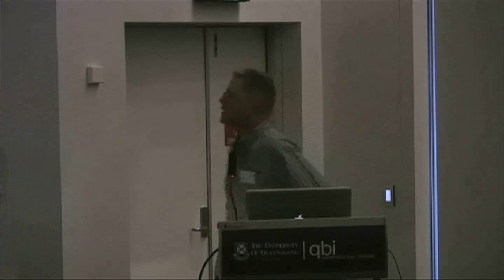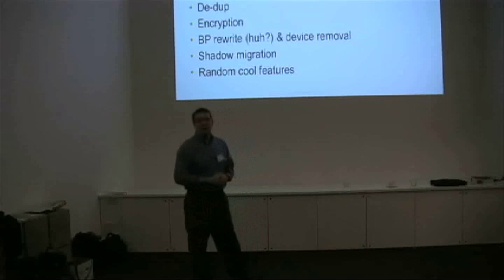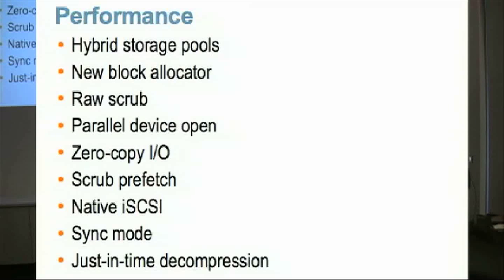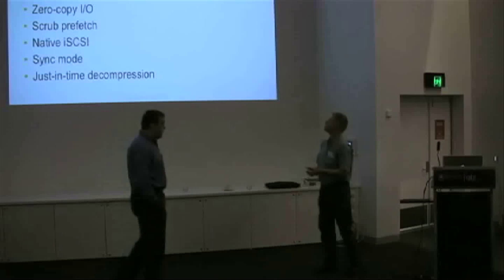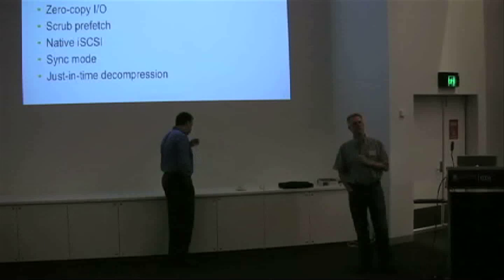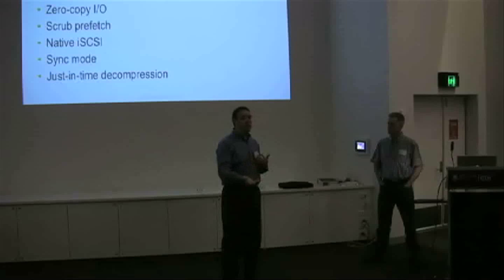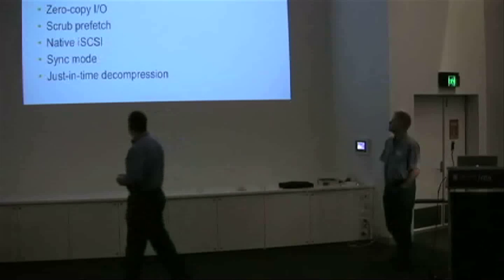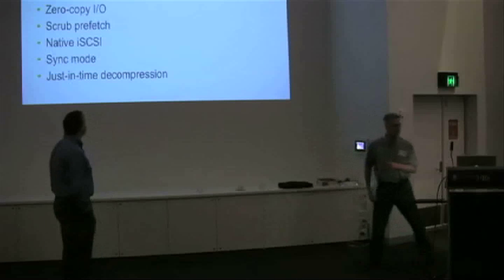ZFS: The Next Word Part 1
Includes a first look at ZFS dedupe and other new features. Jeff Bonwick and Bill Moore, filmed at the Kernel Conference Australia, Brisbane, July 2009.